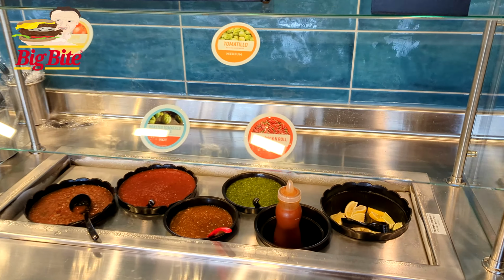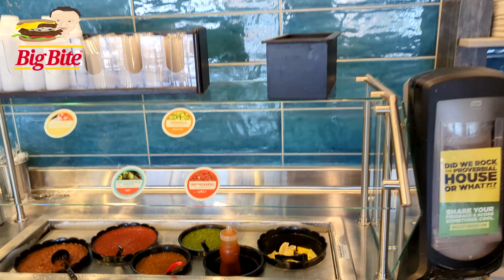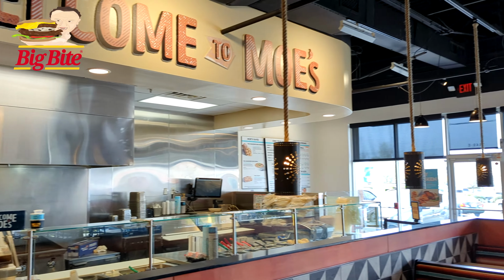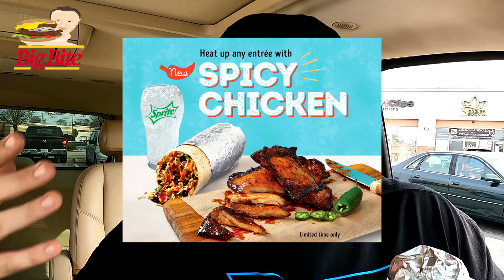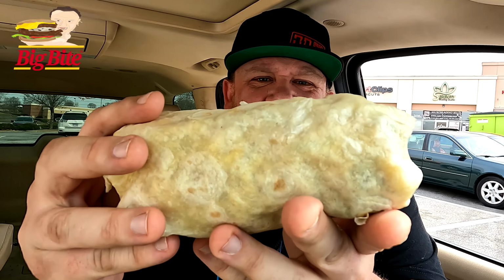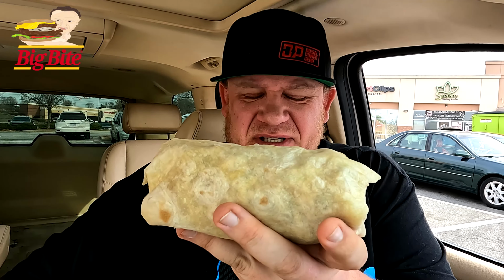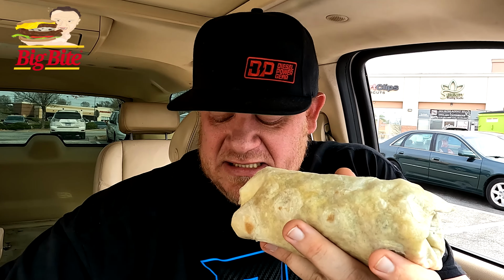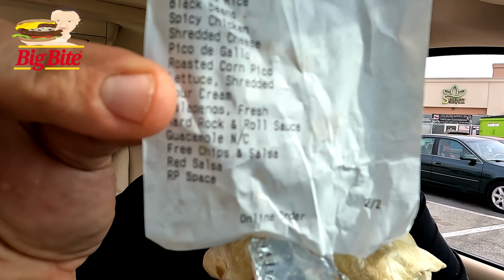Moe's Southwest Grill ⭐NEW! Spicy Chicken Burrito⭐ Food Review!!!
Moe's Southwest Grill is now offering SPICY CHICKEN made from their Adobo Chicken sauteed in their HOTTEST Hard Rock n' Roll Sauce and Fresh Jalapeños  and served in ALL of their Mexican inspired items like Tacos, Burritos, Quesadillas and Bowls. I'm going for their HOMEWRECKER BURRITO...the largest in their lineup! Stay until the end for the BIG BITE!!!

- Justin